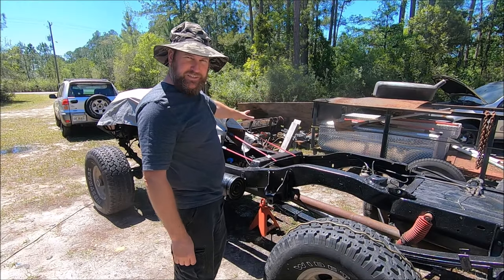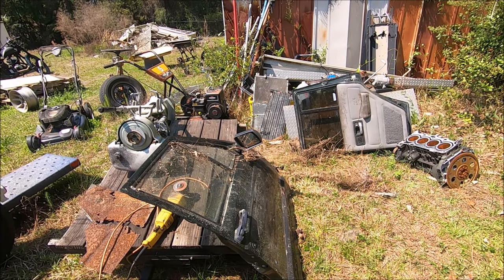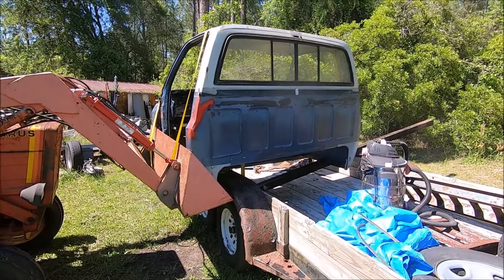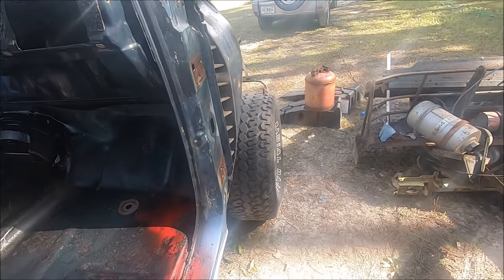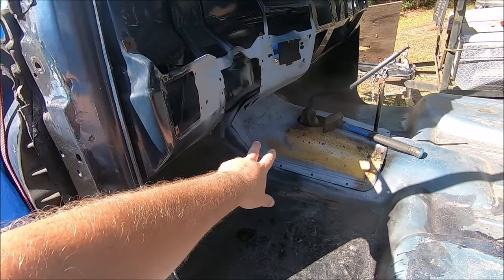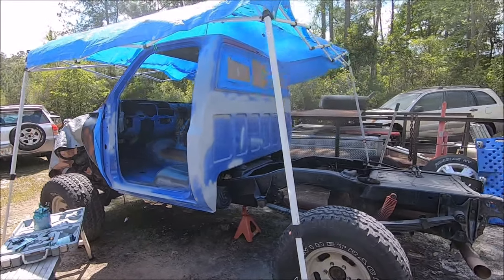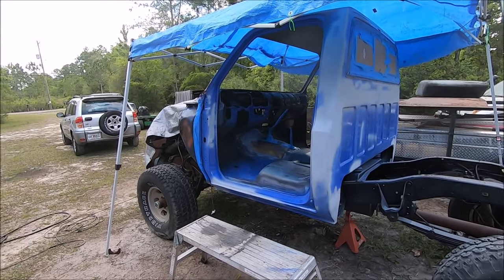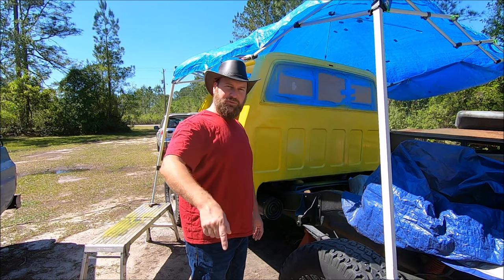1975 Chevy stepside diesel replacement cab install -- Part 5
The replacement cab finally goes on to our refurbished chassis! The goal of this video is to get the newer cab on, repair the defects with this cab, and maybe get at least one coat of paint on.

At long last it’s time to start building the 1975 Chevy stepside back up again! First step is getting our replacement cab into better shape, and then we can place it onto the chassis and finish the body work on it.

For how this project got to this point, there are 4 previous videos on the playlist for this truck detailing what we have done so far.